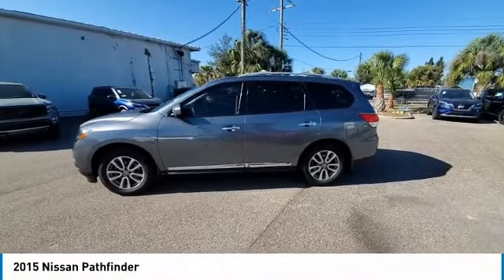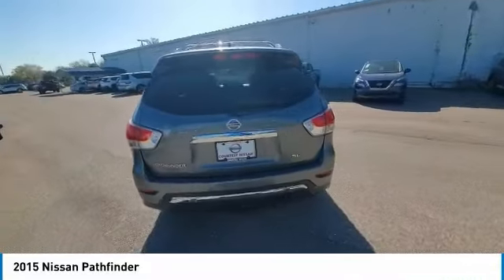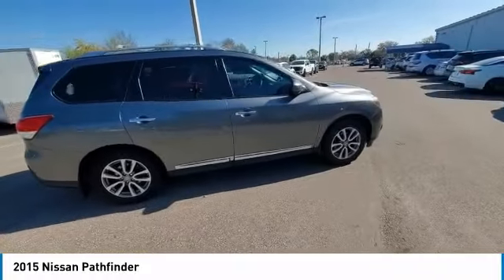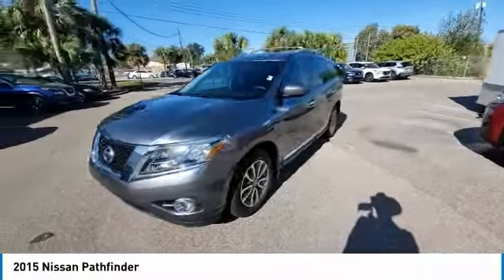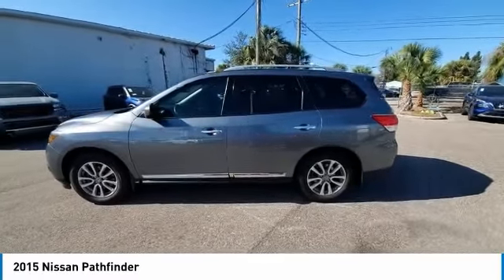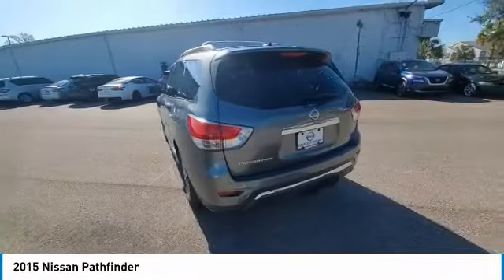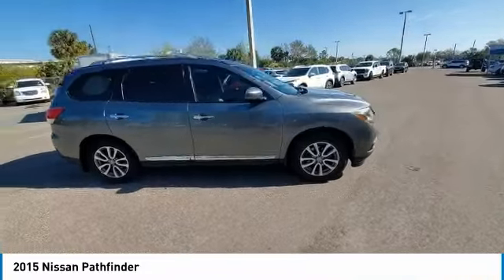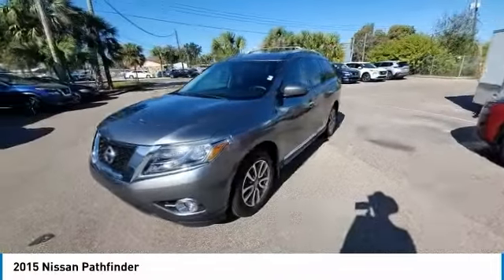2015 Nissan Pathfinder CNT230650A